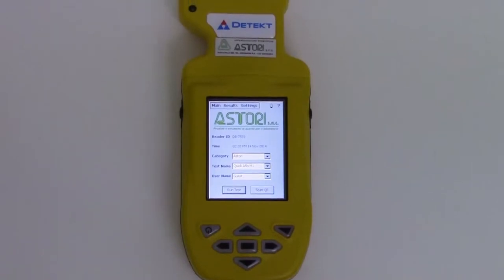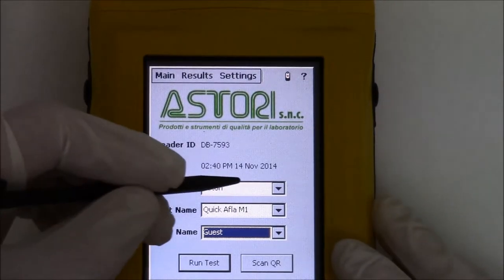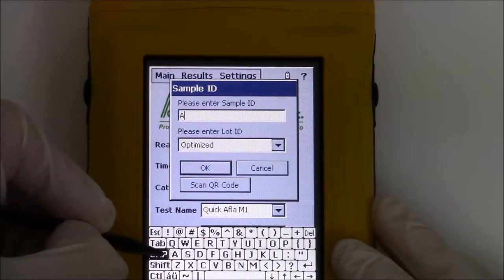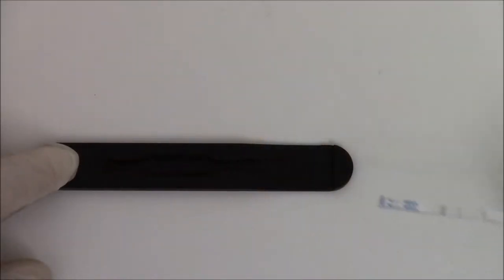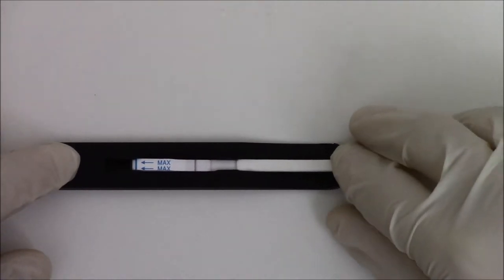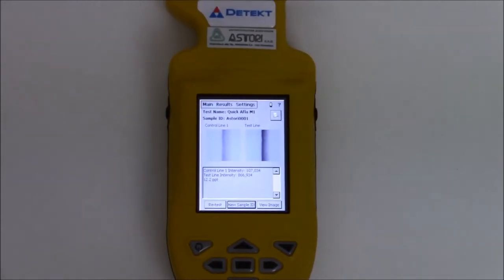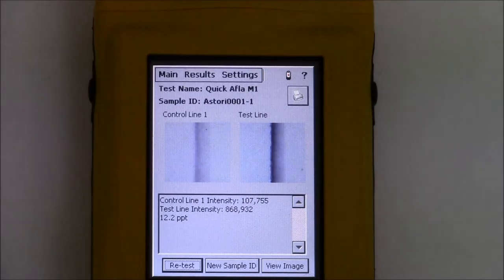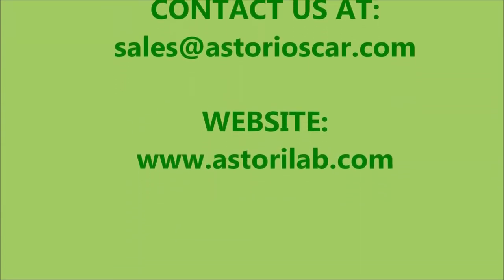RDS 1500 PRO strip reader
The handheld RDS-1500 PRO reader for a better interpretation of the results obtained with the Quick Afla M1 strip test.